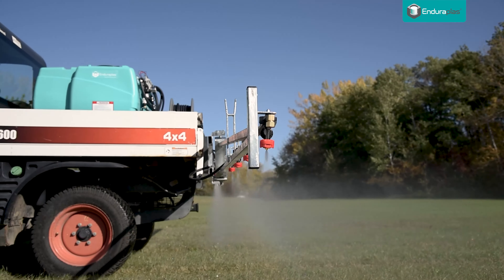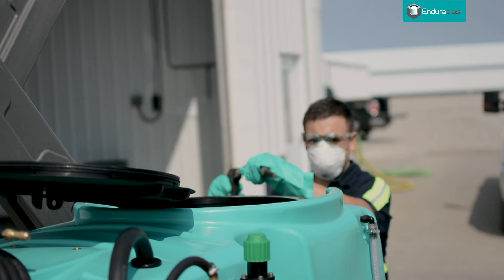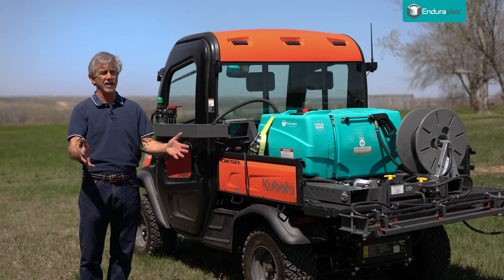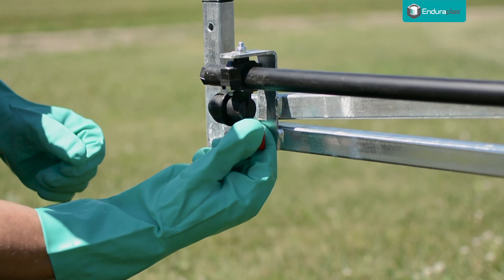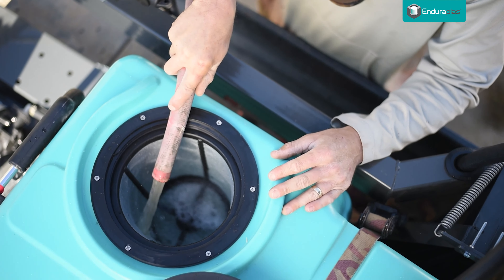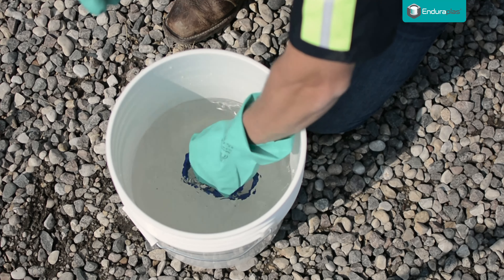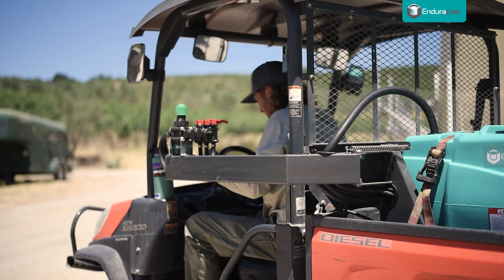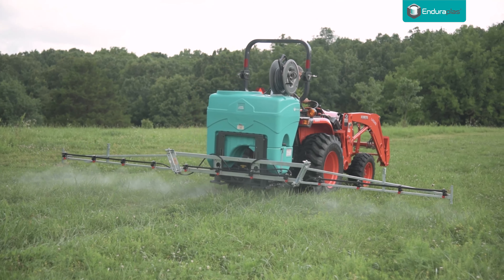7 Ways to Stop Herbicide Clogging up Your Sprayer ft. @TractorMike | Enduraplas®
In this video with @TractorMike  we cover seven ways to stop herbicide clogging up your sprayer.